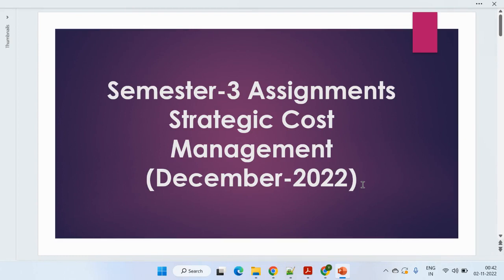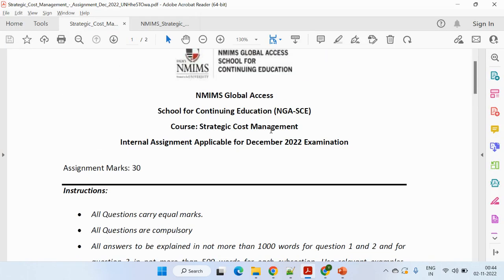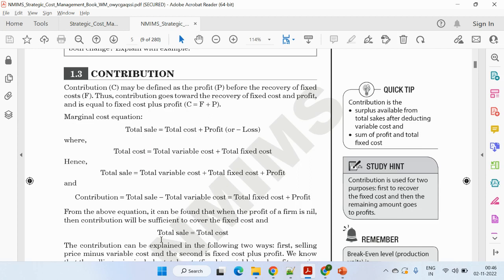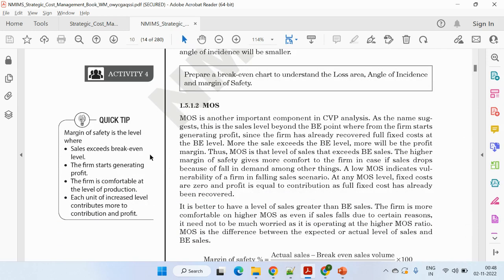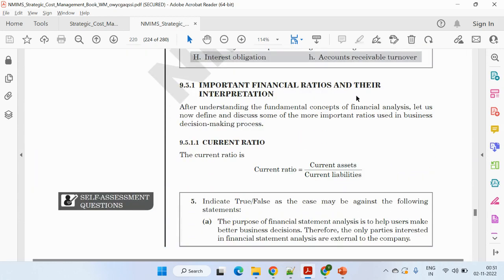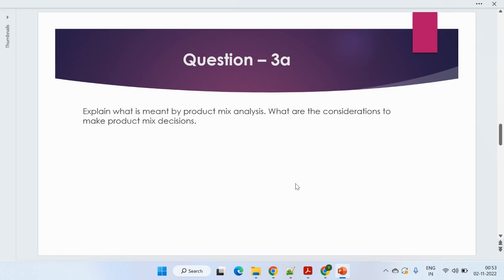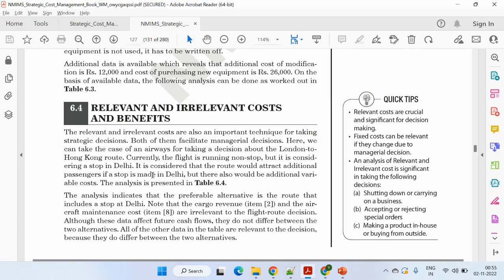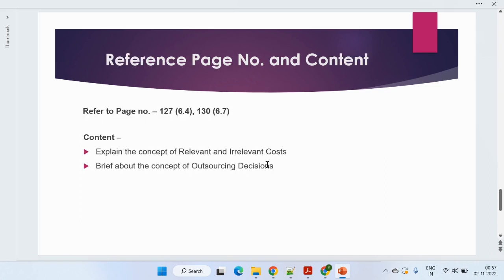NMIMS Assignment - Strategic Cost Management - December 2022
This video will provide a detailed explanation on NMIMS Assignment for Strategic Cost Management Subject for Decision 2022 cycle.